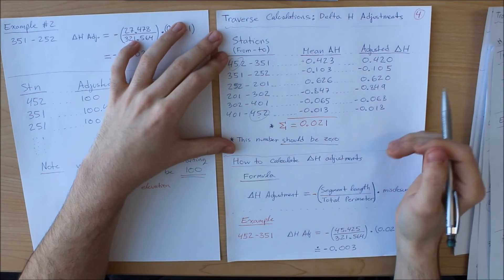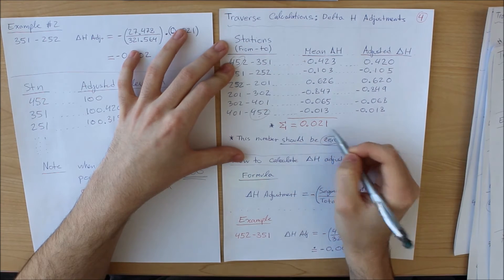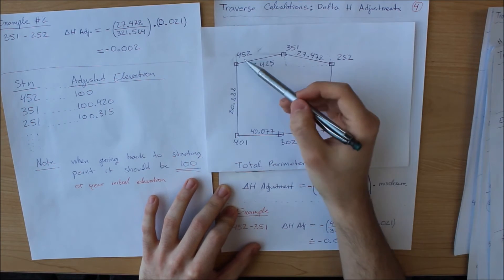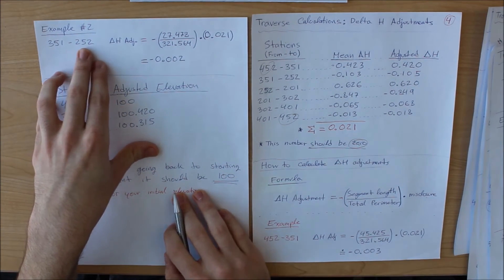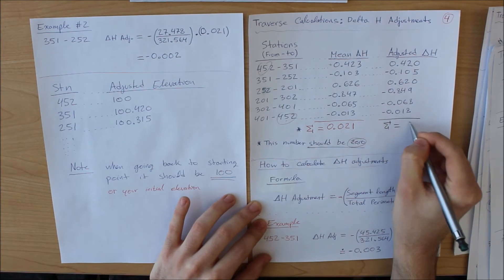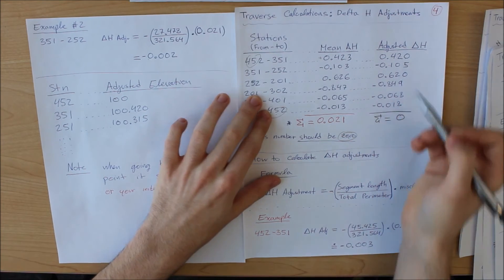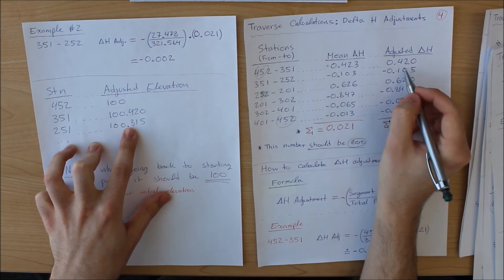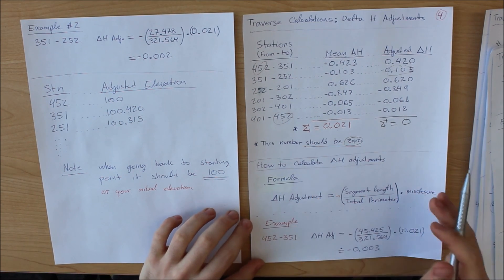Traverse Calculation: Elevation Adjustment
Video by:

George Ondi (Civil Engineering Technology, Humber College, First Year)

Edit by:

Mac Palomares (Civil Engineering Technology, Humber College, First Year)